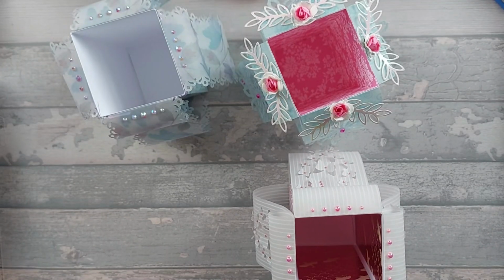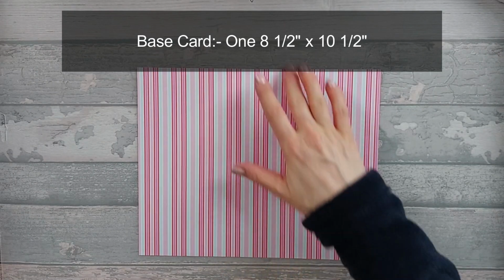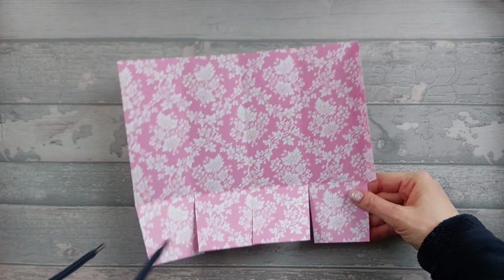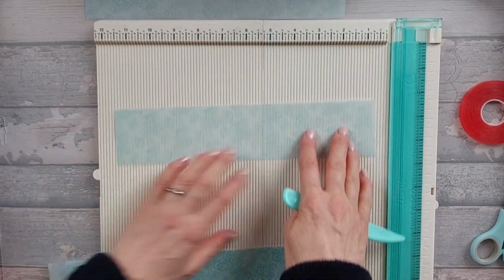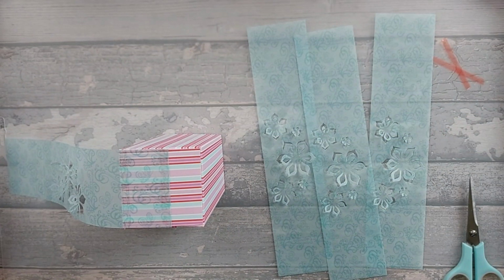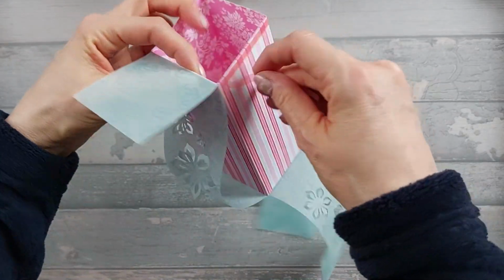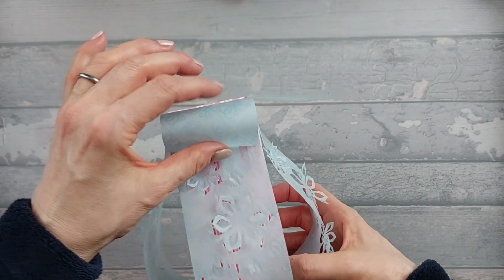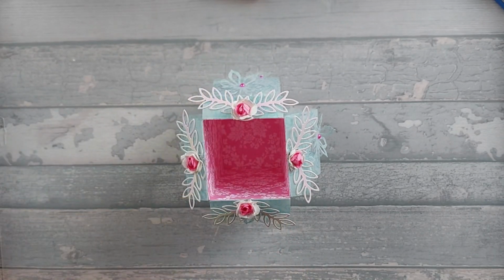Tulip Vase (NEW SIZE)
In today's craft tutorial I show you how to make a large single Tulip Vase using letter size card. I have listed the measurements for both sizes below.

* Measurements using Letter sized card:-

- Base Card:- One 8 1/2" x 10 1/2" (scored at 2 1/2", 5", 7 1/2", 10" on long edge and
2 1/2" on short edge)

- Vellum/Acetate strips: Four 2 1/2" x 11" (score at 2 1/2", mark at 9 1/2")
* Measurements using A4 card:-

- Base Card:- One 8 1/4" x 11 1/2" (scored at 2 3/4", 5 1/2", 8 1/4", 11" on long edge and
2 3/4" on short edge)

- Vellum/Acetate strips: Four 2 3/4" x 11 3/4" (score at 2 3/4", mark at 9 1/2")